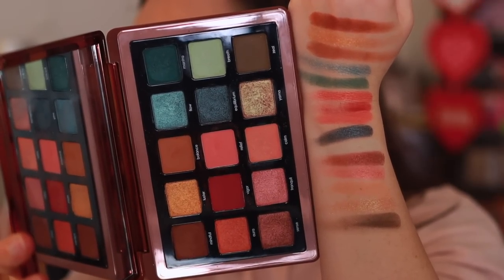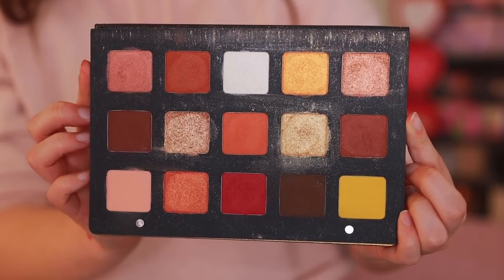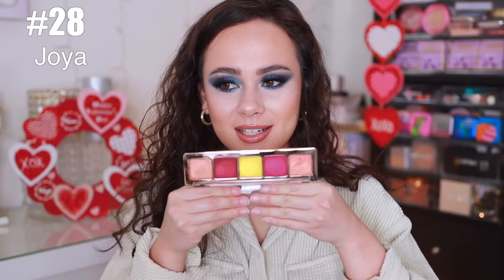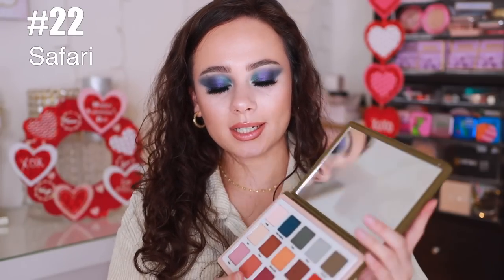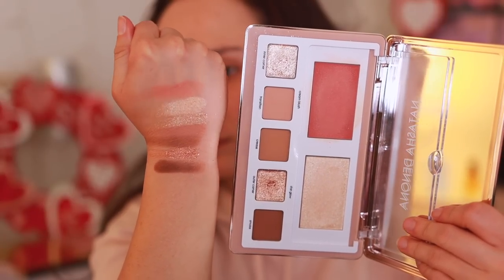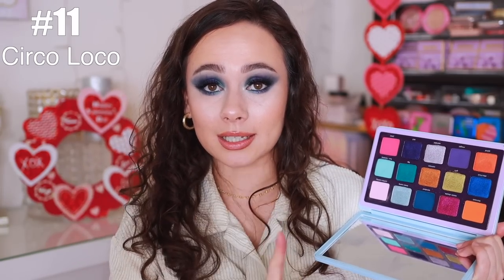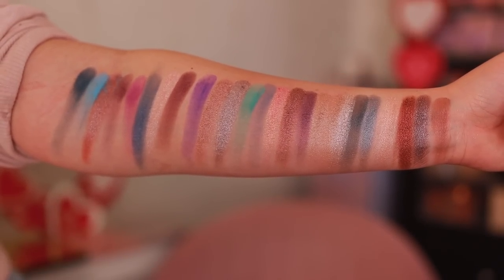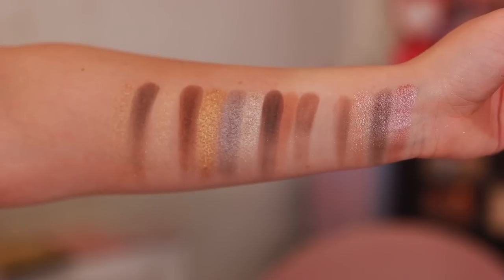RANKING EVERY NATASHA DENONA PALETTE FROM WORST TO BEST!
CULT BEAUTY